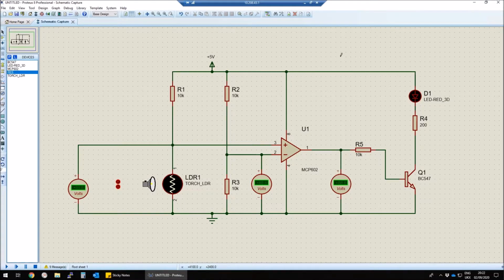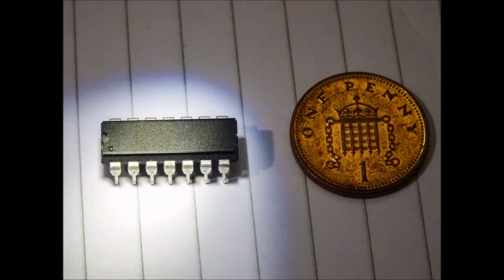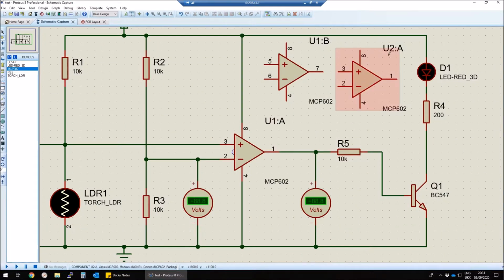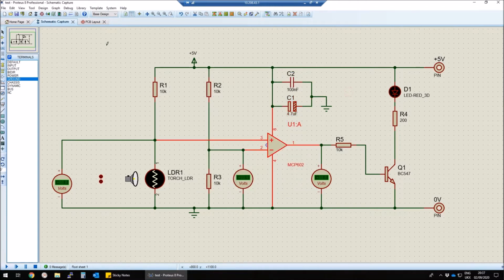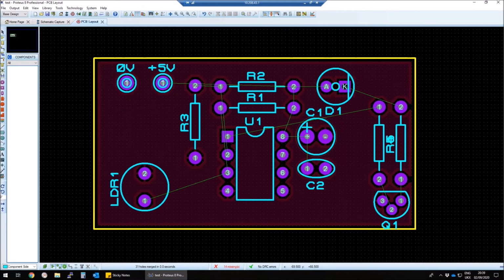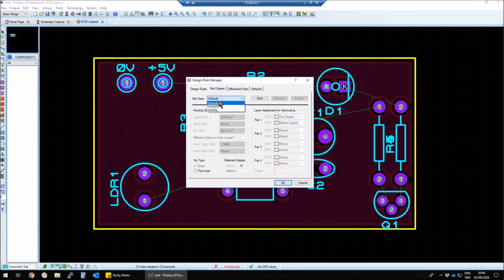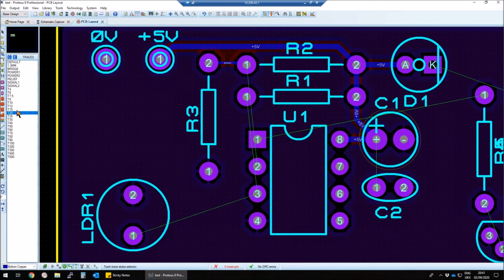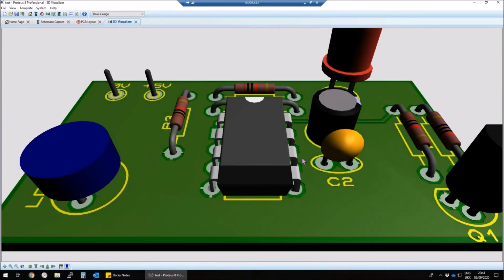Proteus v8.10 tutorial (Part 4) - Comparator Night Light Circuit - PCB Layout - Net Classes - Vias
Proteus v8.10 basic tutorial (Part 4).
This tutorial demonstrates further features of the Proteus PCB layout tool including net classes to set track widths and double sided track routing with vias.
Also touching on Duel-in-Line packages and decoupling capacitors.

Presented by Stuart MacVeigh, Senior Technician in Electrical and Electronic Engineering.